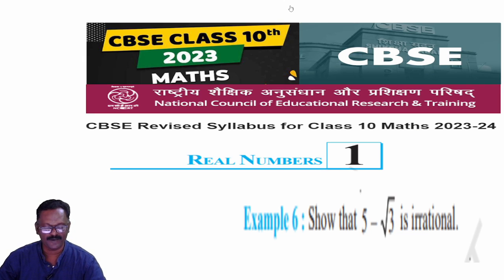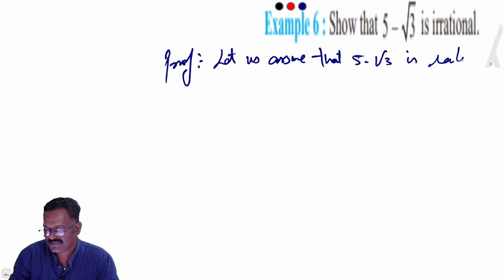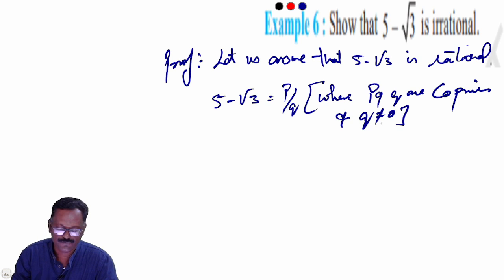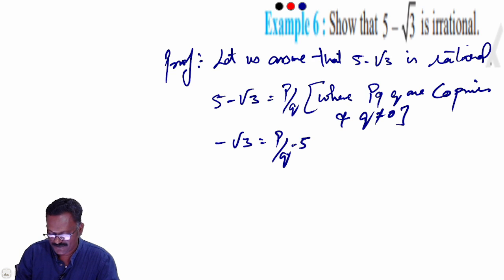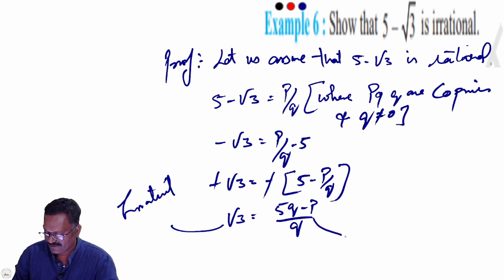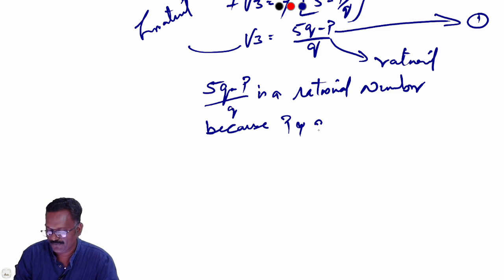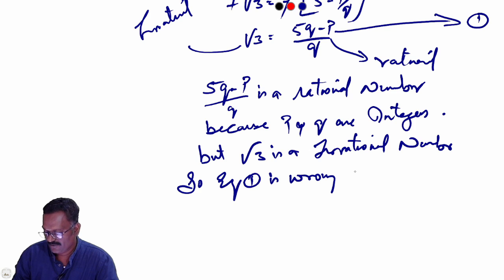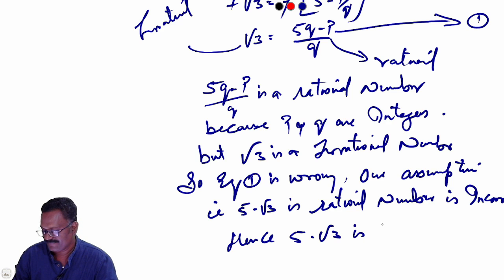CBSE Class 10 Maths - Chapter 1 - Example 6 | Number System - Real Numbers | New NCERT -Sureshkannan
@studycareglobal Chapter 1 class 10 maths - Example 5